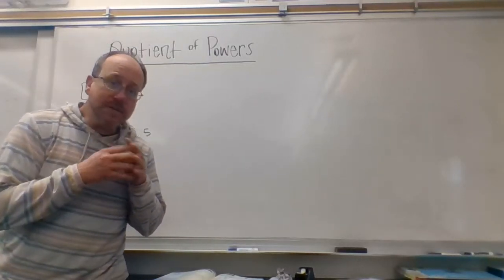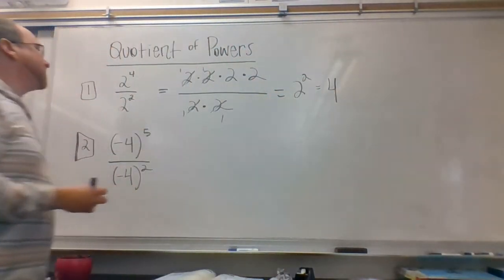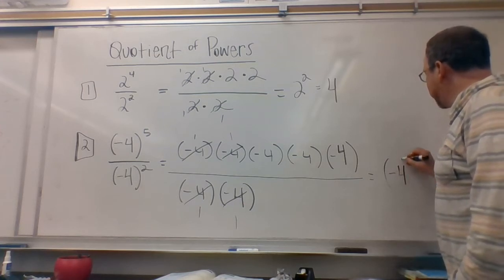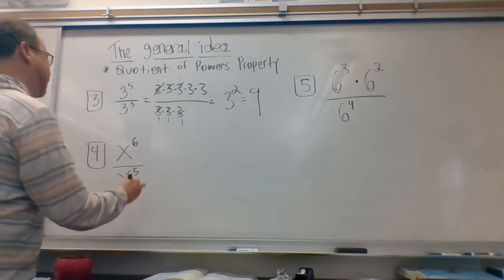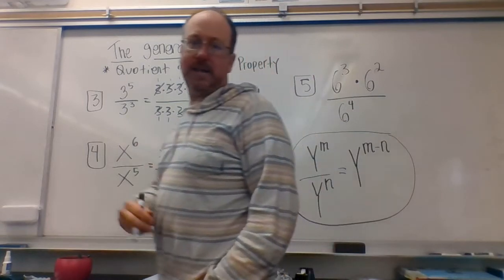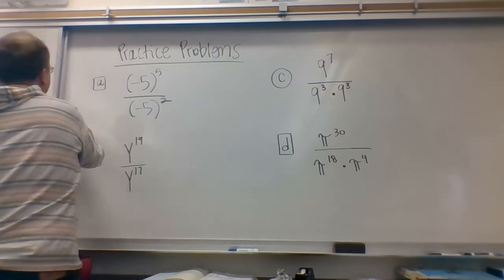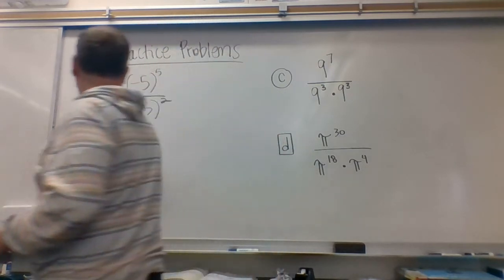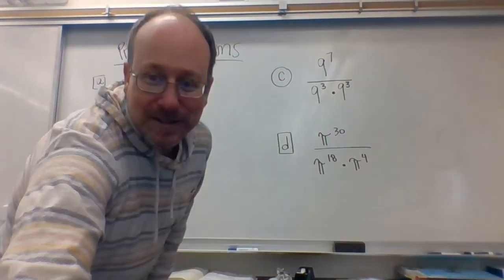Quotient of Powers